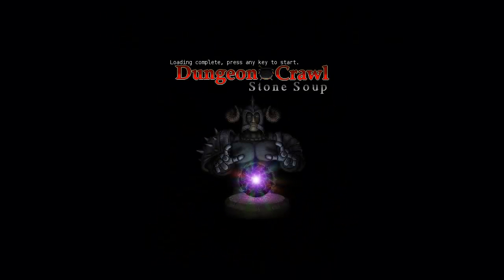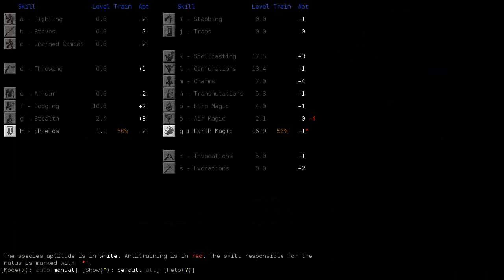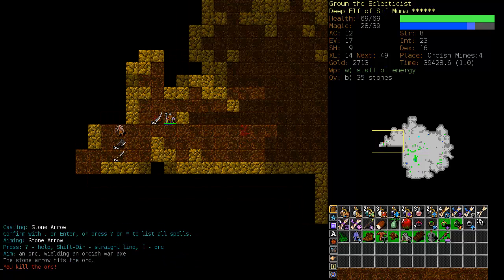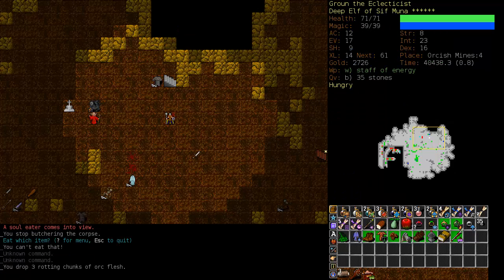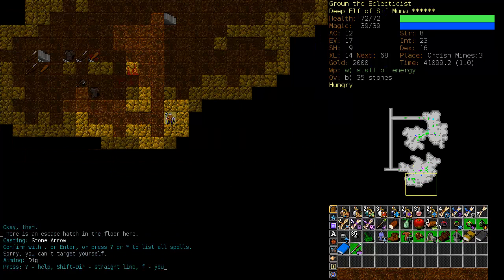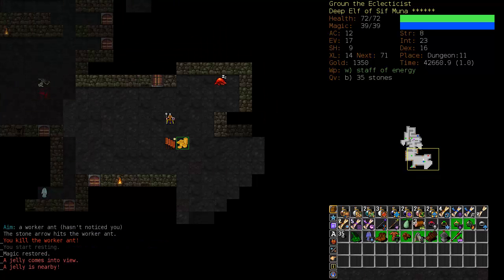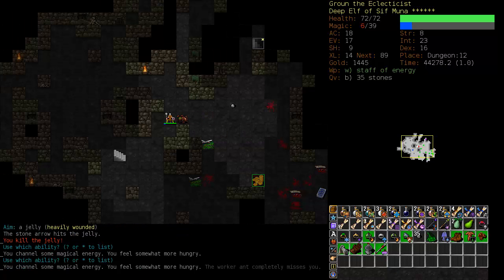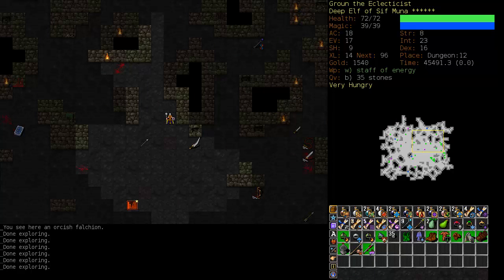Let's Play Dungeon Crawl Stone Soup - Groun the Earth Elementalist (4)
Groun awakes from his long slumber and finds his luck changing for the better. The Orcish mines are completed, and found to be lacking in goodies. An oversight in equipment leads to a dive in the dungeon. Treasures are found, creatures are summoned, and a good time is had by all.